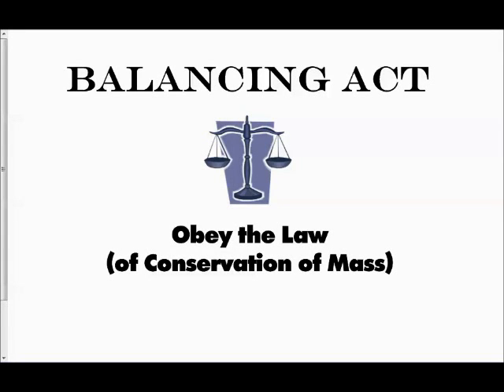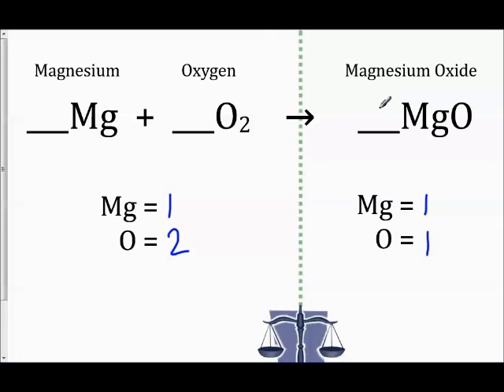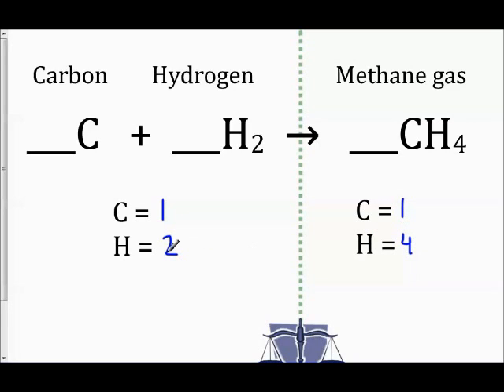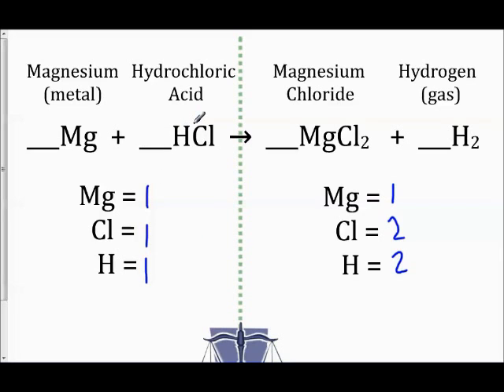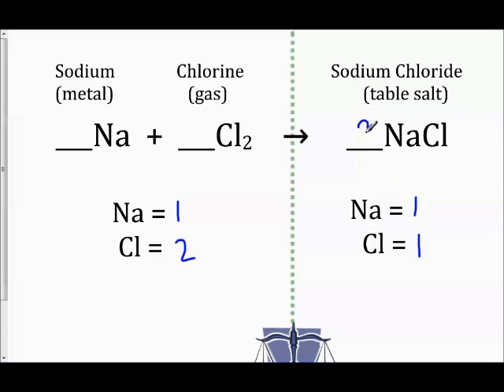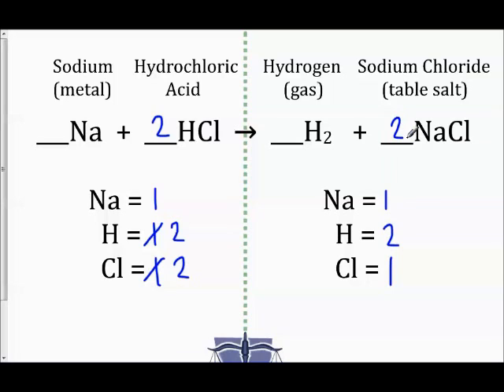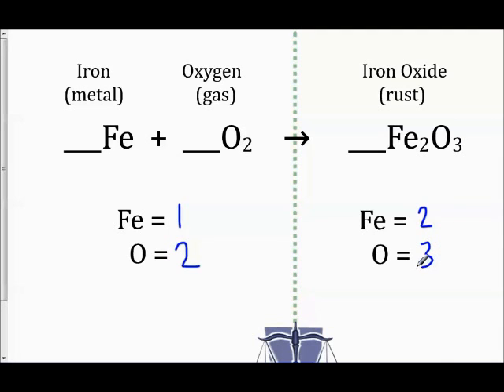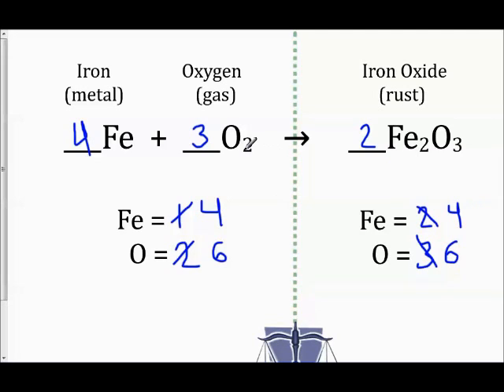Balancing Act How to Balance Chemical Equations